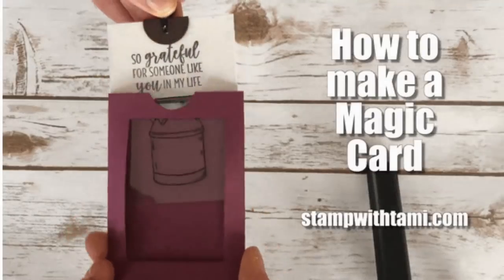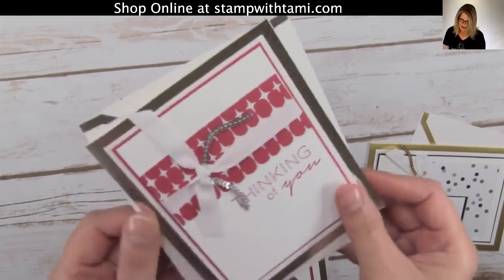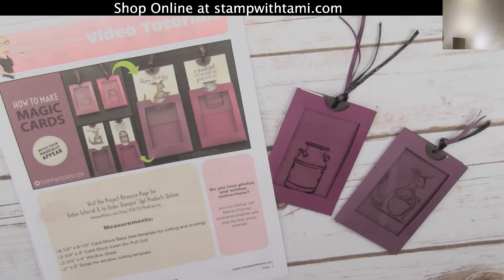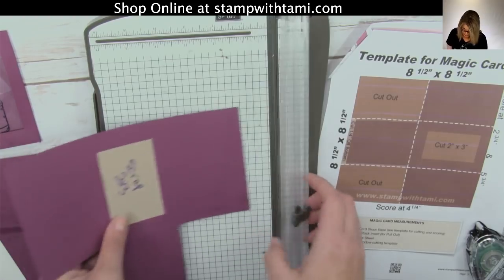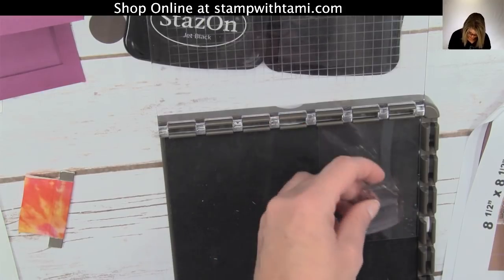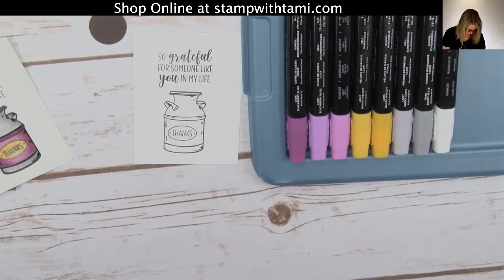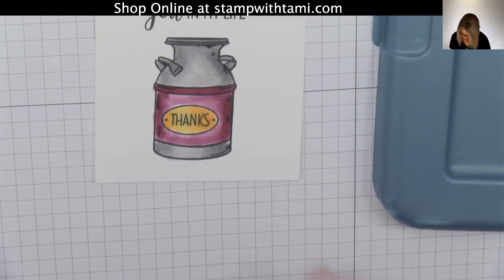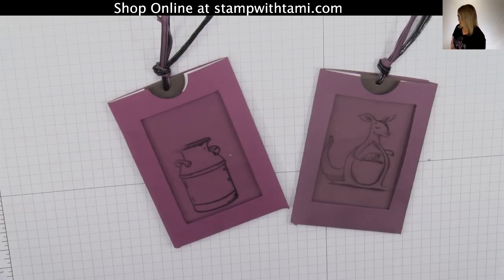How to make Magic Pull Up Cards featuring Stampin Up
We'll be making the coolest "Magic Pull Up" cards on this free online class. When you pull up the inserts, color magically appears. The best part is, they are super easy to make. These cards are part of my Stamp It Blog Hop, be sure to click the link to take the tour, enter the giveaway and download the free pdf. Live at 9am EST.

Tami White
Stampin’ Up! Independent Demonstrator